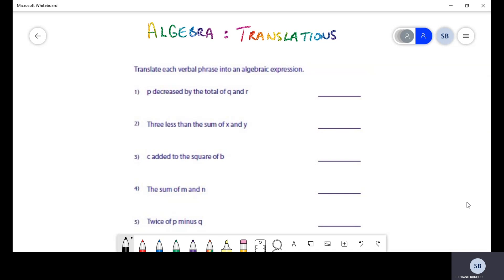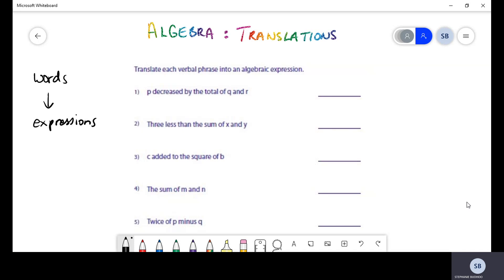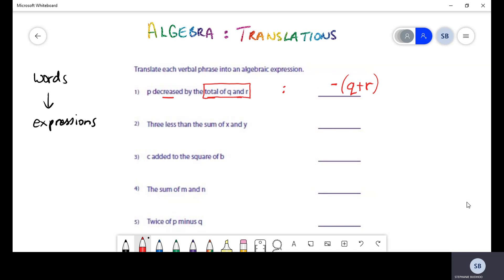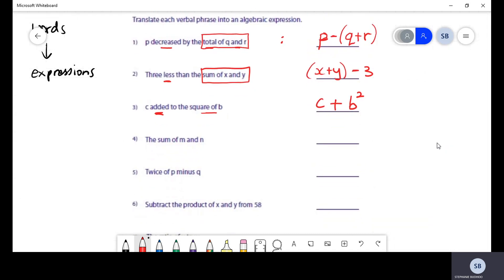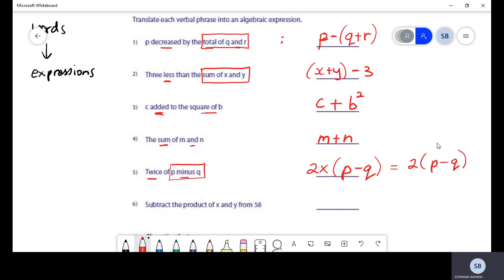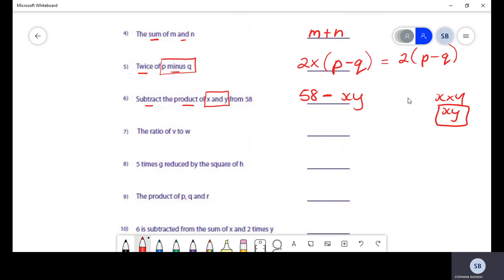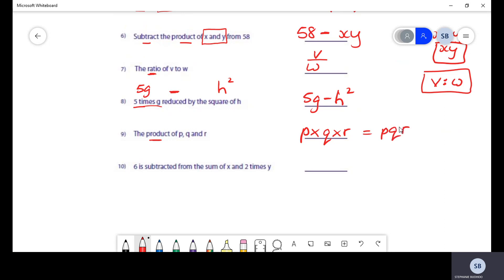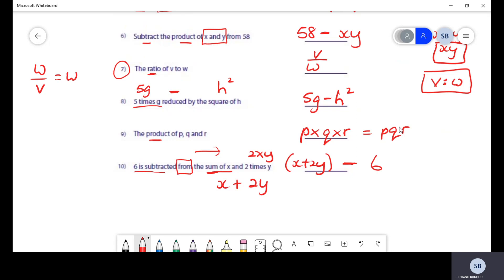ALGEBRA | TRANSLATION | CSEC | MATHS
CSEC MATH PASTPAPERS
CAPE MATH PASTPAPERS
GATE EXAM | CAPE | GCSE| CAMBRIDGE| SAT
CSEC : Algebra, Factorize, Completing the square, Simultaneous equations, Trigonometry, Coordinate Geometry, Functions, Statistics, Linear Programming, Angles in a circle, Vectors, Matrices.
CAPE: Complex numbers, Differentiation, Integration, Partial Fractions, Sequences, Series, Principle of Mathematical Induction, Arithmetic Progression, Geometric Progression, Binomial Expansion, Maclaurin expansion, Newton raphson, Interval Bisection, First Order Differential equations, Second Order Differential Equations.

TUTORIALS BY REQUEST IN THE COMMENT SECTION ON ANY TOPIC OR WORKSHEET YOU HAVE.

My videos are designed to replace online classes/ lessons FREE that students are unable to access in an actual live classroom. The lessons are designed to mimic real teaching at a pace that is easy to understand. They contain detailed explanations with worked examples and lot's of fun!